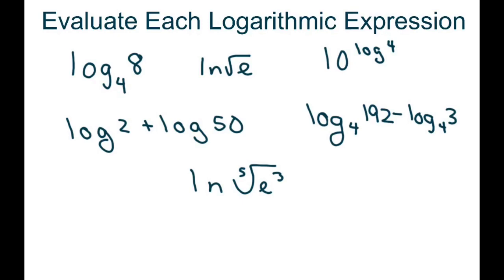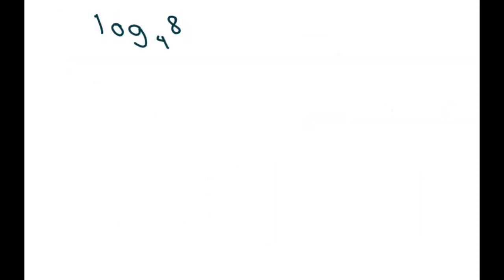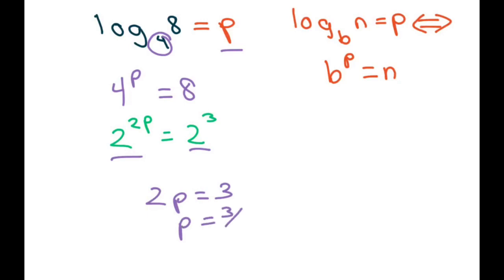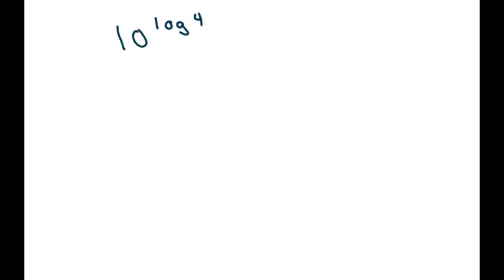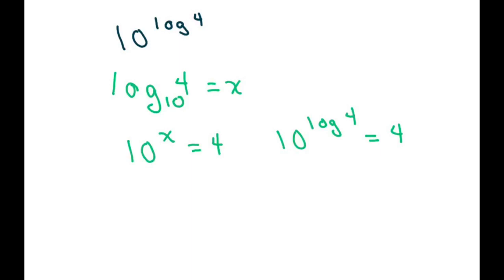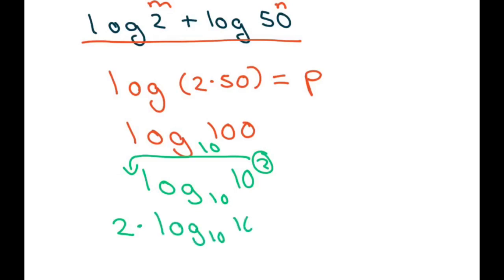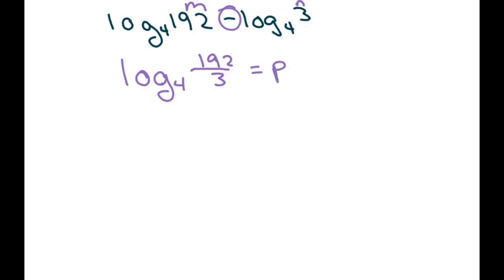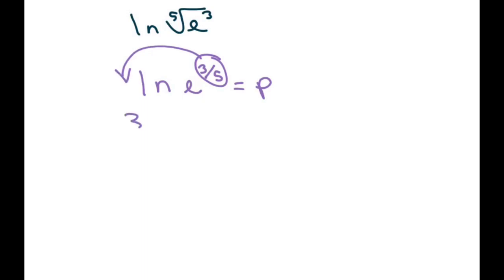Examples on How To Evaluate Logarithms ln sqrt(e), log_4 8, log_4 192 - log_4 , ln cbrt(e^3)